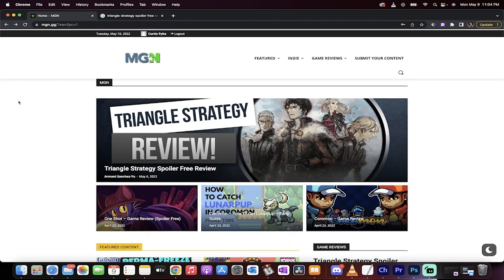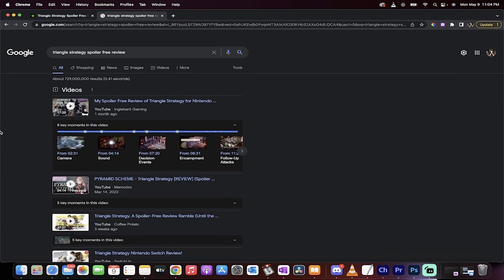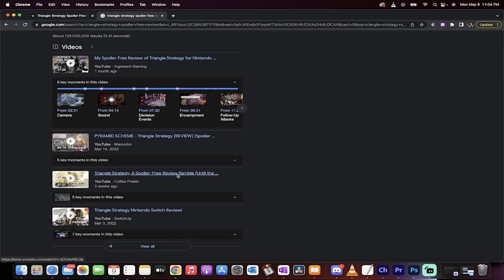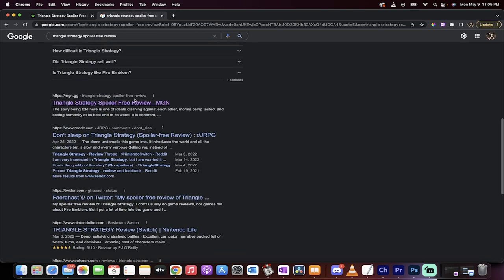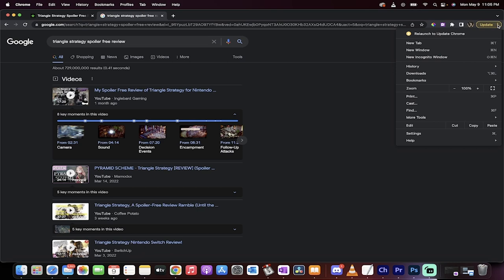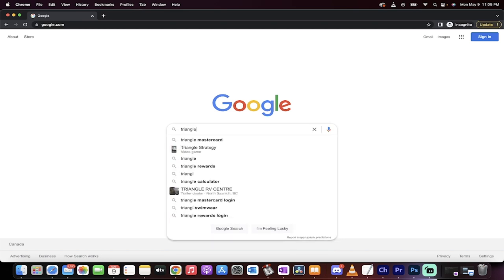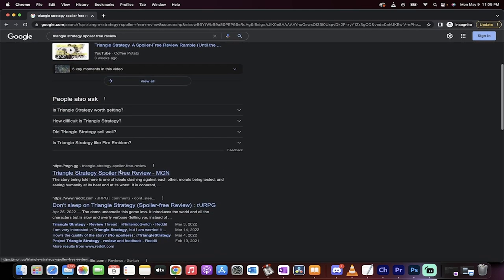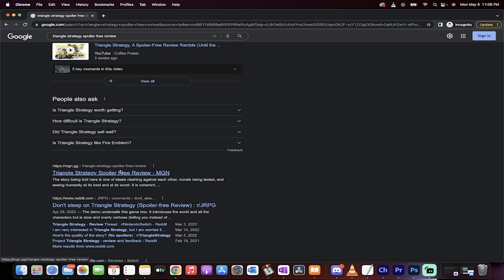Gaming Review Ranked #1 on Google In ONE DAY - MGN.GG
That's right everyone, we did it!  We posted a gaming review by SunStrider for Triangle Strategy Spoiler Free Review on May 6th and it was ranked #1 by Google on May 7th for that exact search term.  We want YOU to publish your reviews with us and get more views, more subscribers, and a new revenue stream!

Add Big C#4725 on Discord and let's get this ball rolling!

That's it :-)